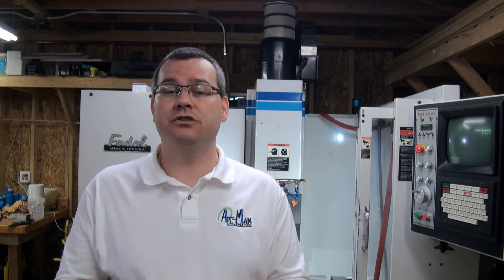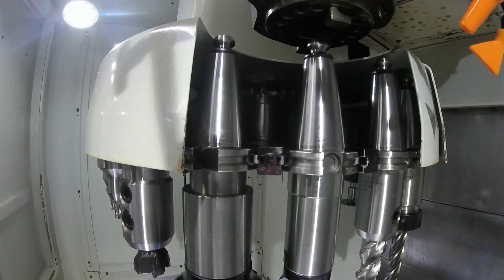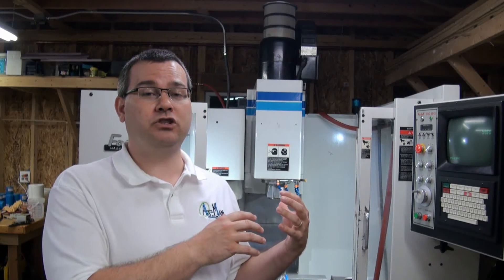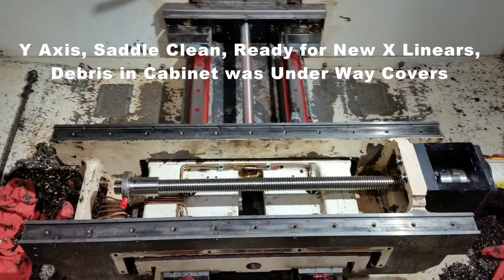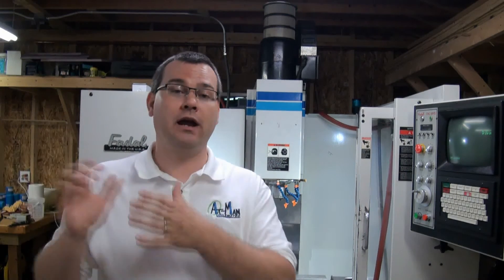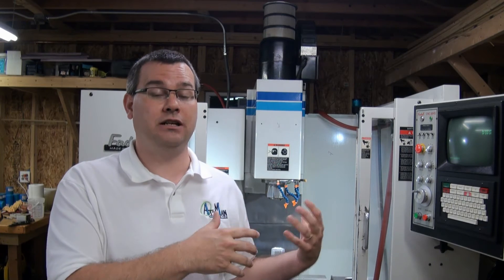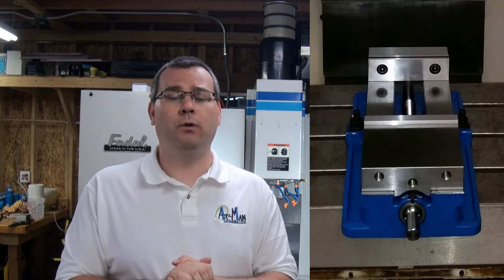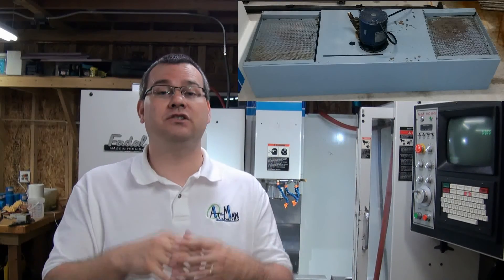So You Want to Buy a CNC Mill, Part 4 Rough Cost Compare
Hello everyone, welcome to At-Man Unlimited. This is the last part in our series on Buying a CNC Mill.  In Part 4 we wrap up and do a rough cost compare between a brand new Personal CNC and an old used Vertical Machining Center.  It’s important to make sure you include all the accessories needed for a machine along with its cost. Being honest about the true costs from hand shake to making chips will make the experience very enjoyable. Avoid that sinking feeling, like when you realize you left off a Zero from your estimates, and budget wisely.